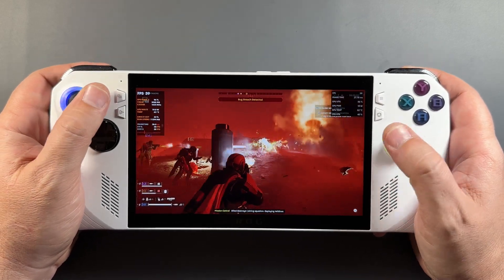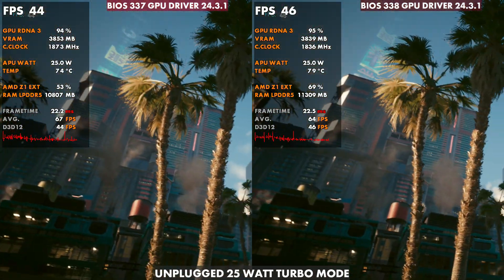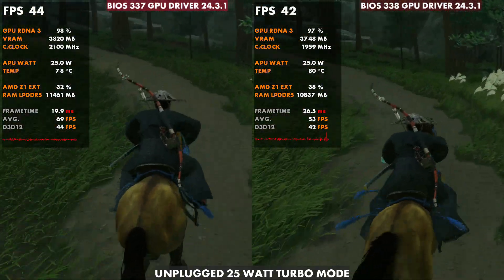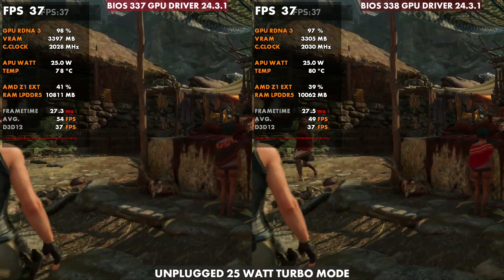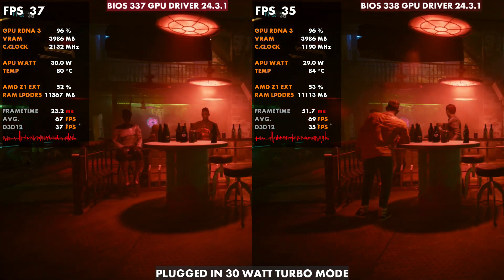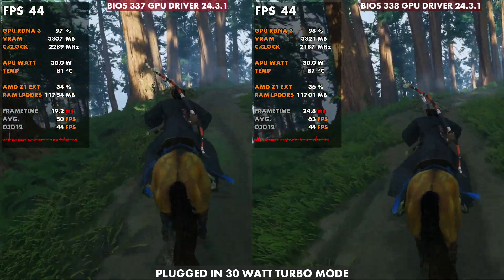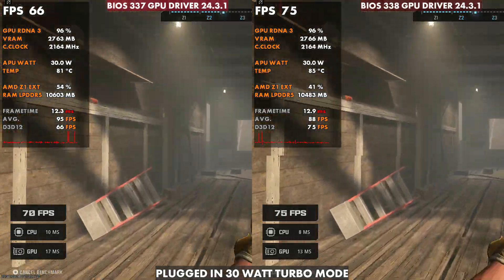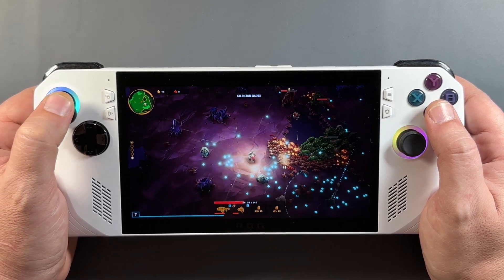ROG Ally - Bios 337 vs 338 - Temps & Performance Comparison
ROG Ally Bios Update 337 vs Bios 338 and GPU driver 24.3.1. A look at a few in game benchmarks to see performance and temperature differences.

Time Stamps -
Intro - 0:00
25 Watt Turbo - 0:25
30 Watt Turbo - 3:32
Outro - 5:40